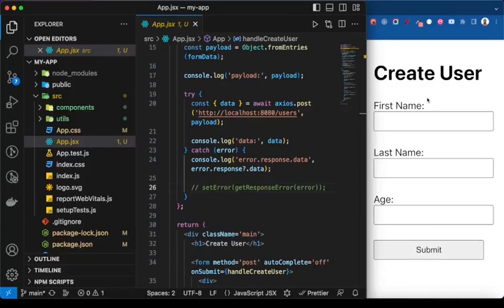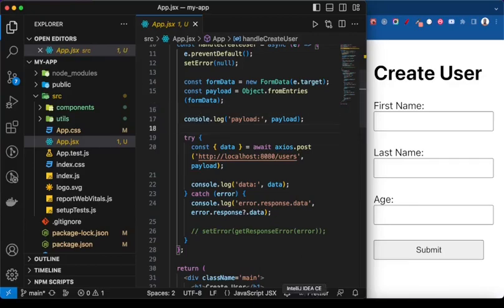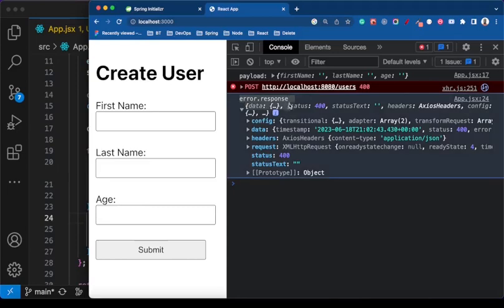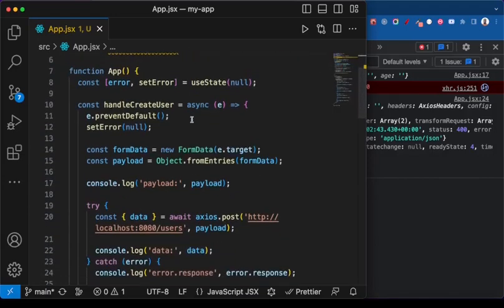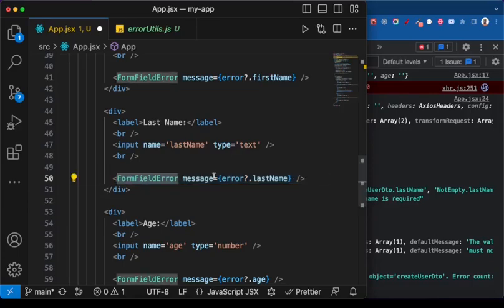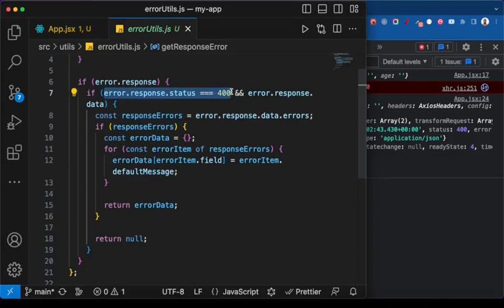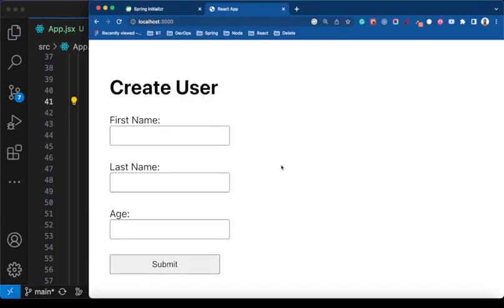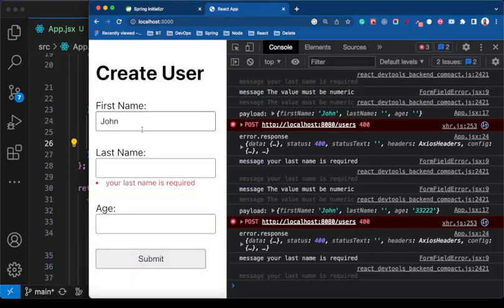React.js: Handle API/backend response error (validation errors, bad request error)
On React projects, we frequently need to handle response errors from external APIs (for example, the backend of our app or any external API that our React app calls).

This tutorial shows one of the ways to handle such response errors.

In this case, we look at handling validation error responses from API.